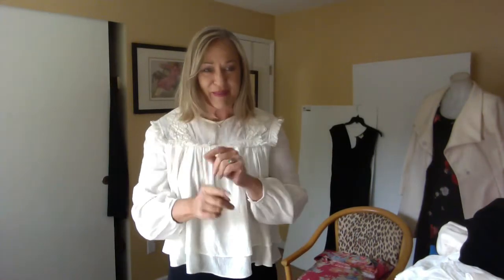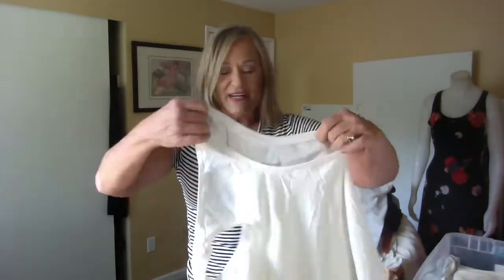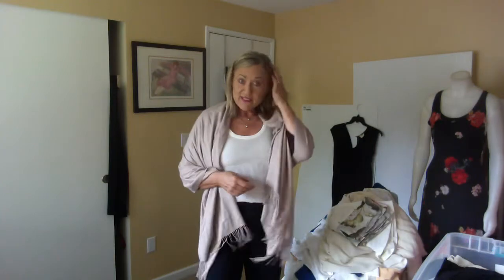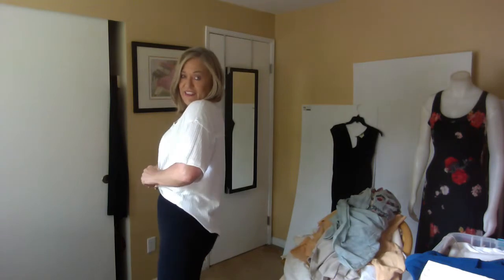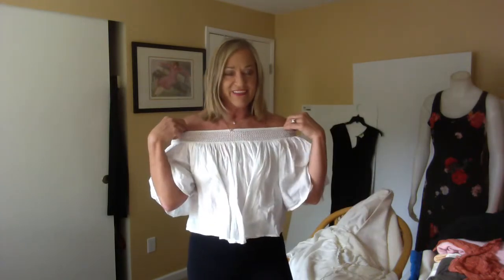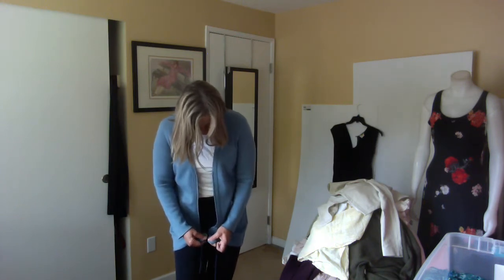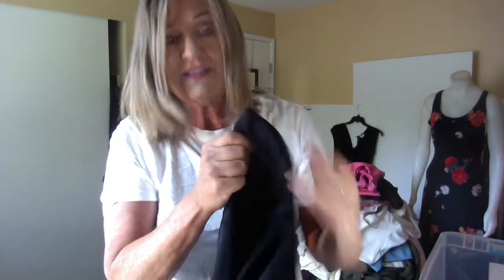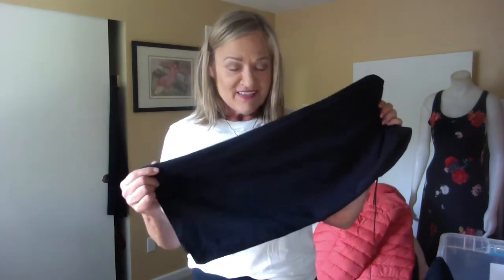#53 Daryl Goes Shopping Seattle Goodwill Outlet BINS Style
What an amazing haul! 29.9 pounds of textiles, some perfect, some needing a tweak. Came to $53 or so! Akris, Love Sam, Anthropologie, Lulu, Veda lambskin jacket, Cashmere, of course! Dresses, tanks and shorts! Love the Akris cashmere. Needs a repair...We'll see how it goes!